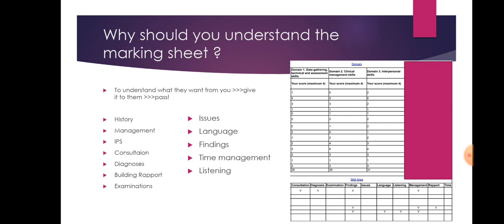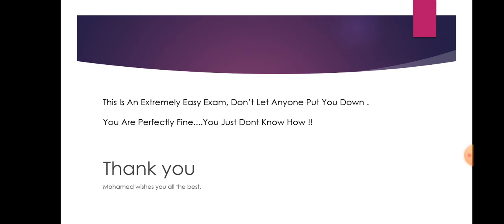Introduction to plab 2and my experience part 2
In this session i will talk about plab 2 from A to Z
and how to prepare and my experience
how you will get marked in exam
what to do after the exam
what to do if you couldn't pass
 and i will shar my experience

I am still ok my mission to be part of 100 success stories after i had to take the exam 3 time .

So far i am part of 3 success stories till this very day ... 🎉🎊

⚪I do the first one on one mock free of charge

⚪Multiple one on one mocks with repeaters free of charge

⚪ Multiple group mocks few times a week !

will leave the link in comments !

i also ,
🌟🌟Study partner Packages! 🌟🌟
for a price